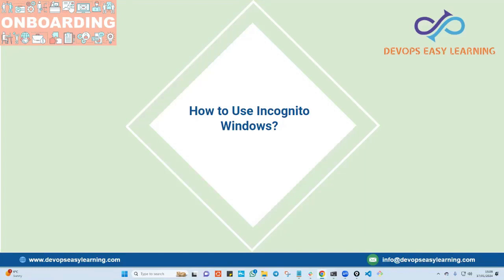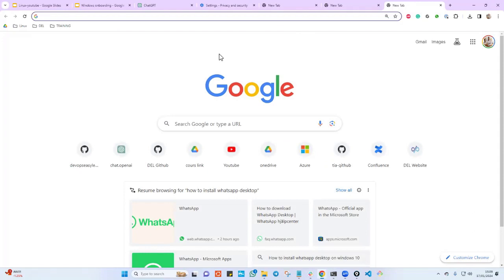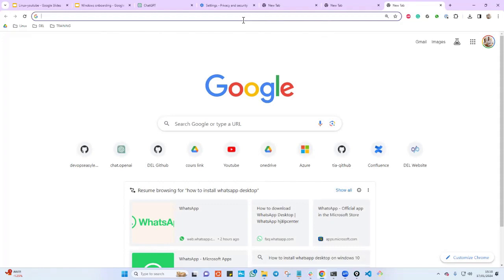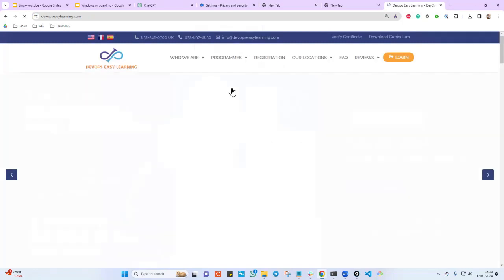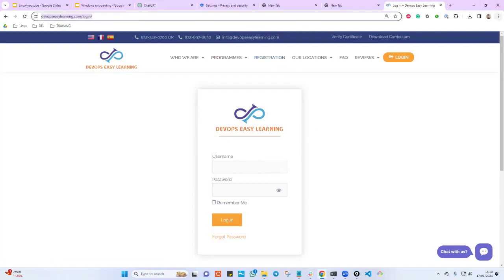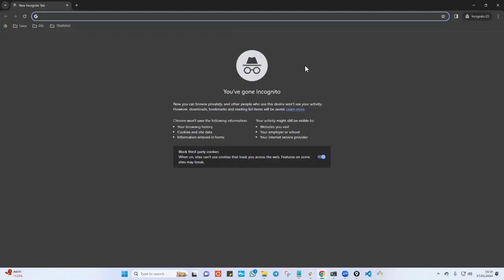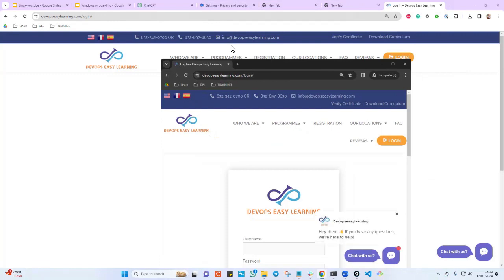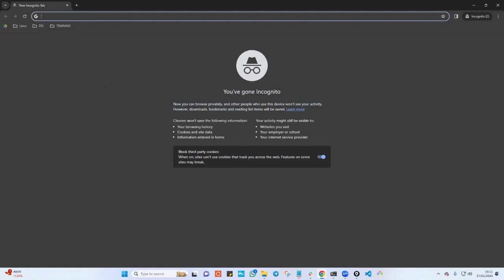How To Use Incognito Windows?